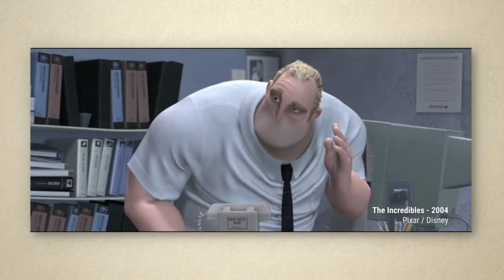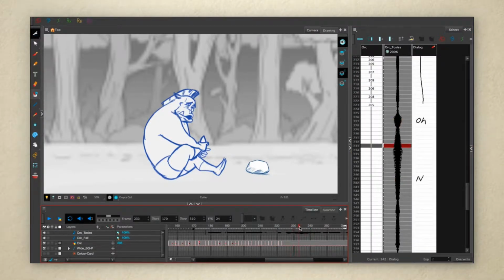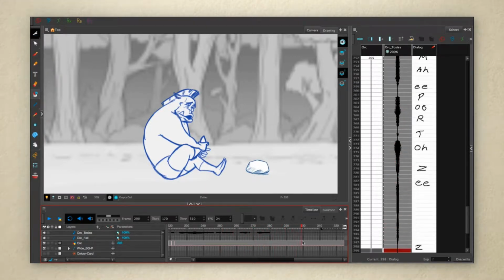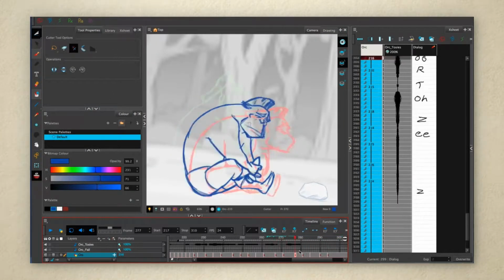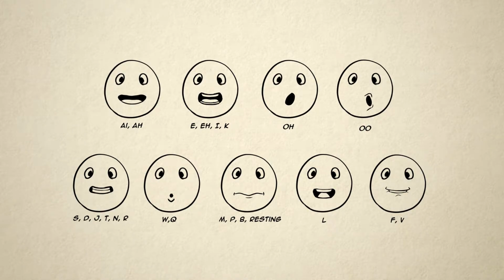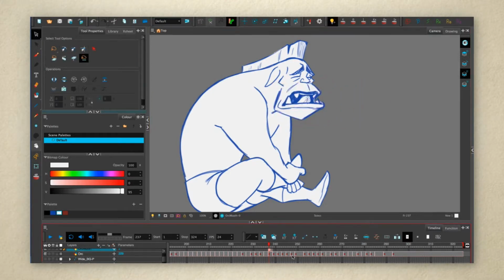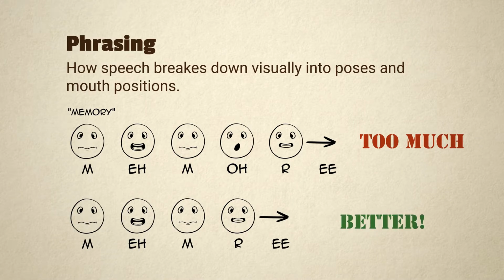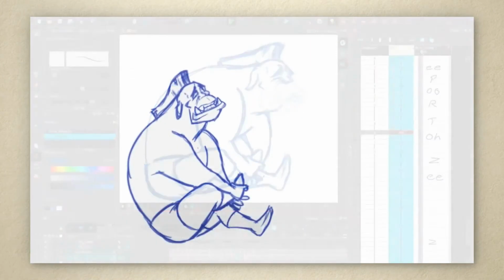009 Animating Dialog